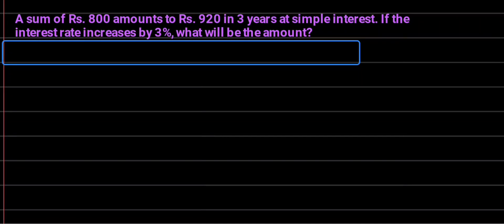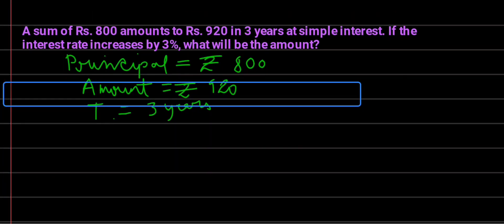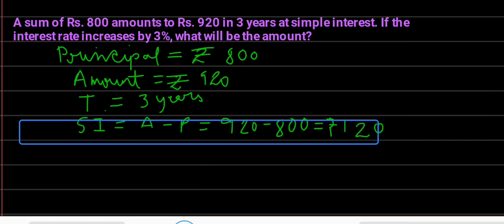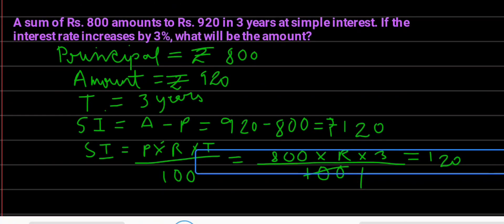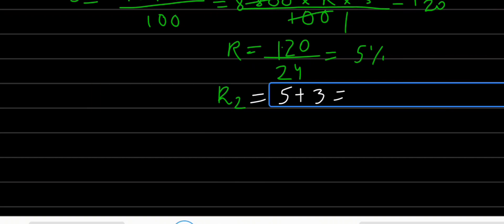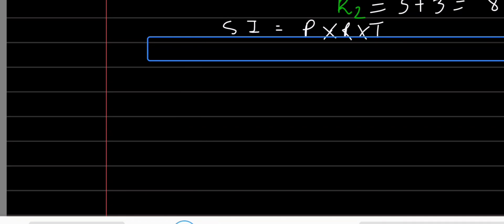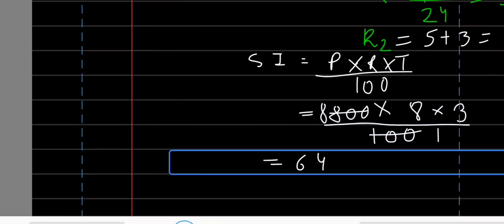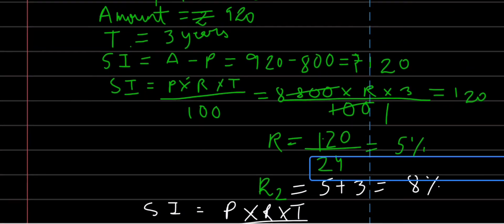A sum of Rs. 800 amounts to Rs. 920 in 3 years at simple interest. If the interest rate increases by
A sum of Rs. 800 amounts to Rs. 920 in 3 years at simple interest. If the interest rate increases by 3%, what will be the amount

Is this Question on Simple Interest Simple?